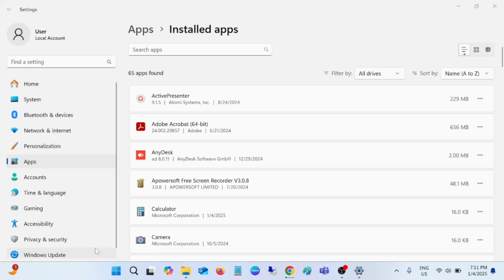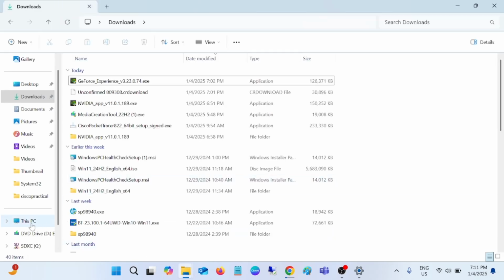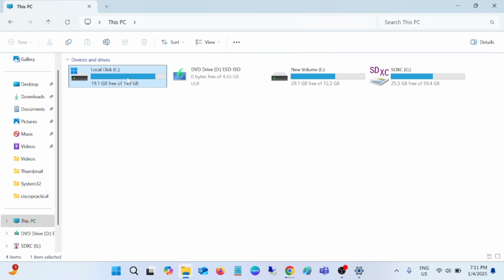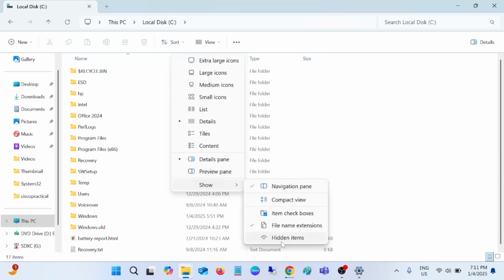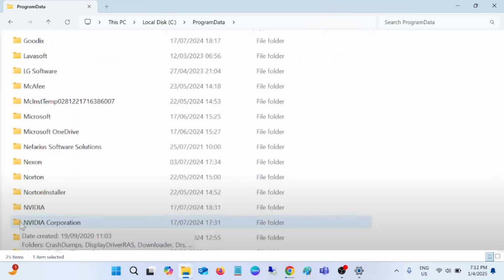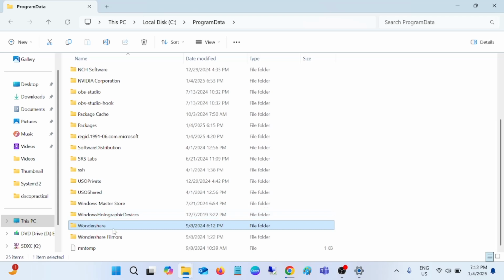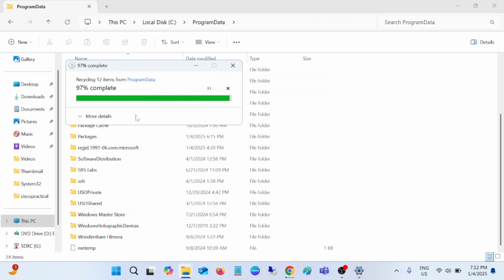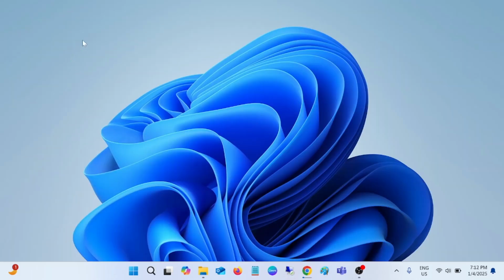Fix NVIDIA GeForce Experience "Installation Can't continue" Error In 2025✅